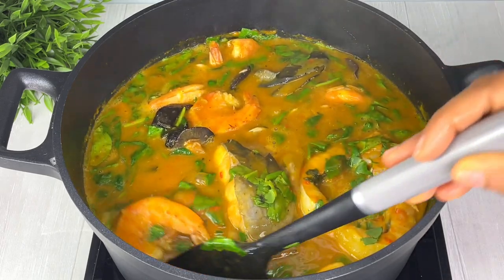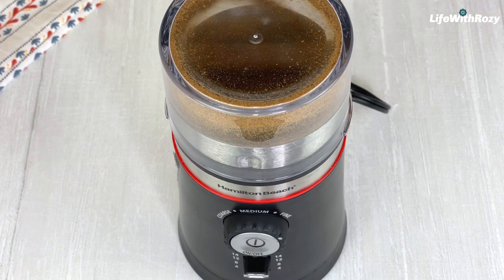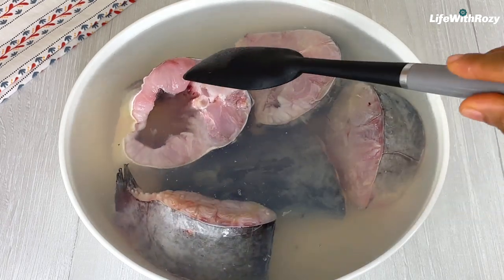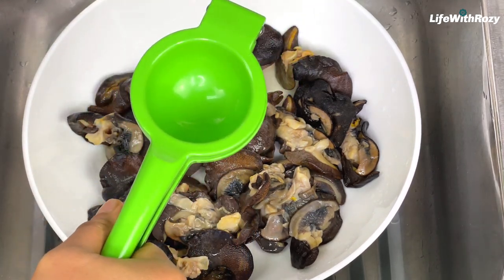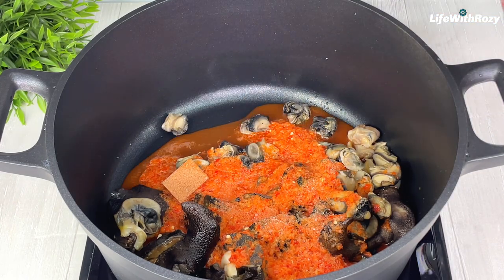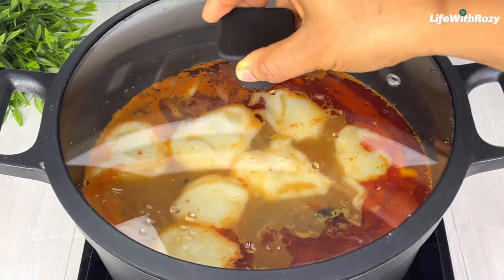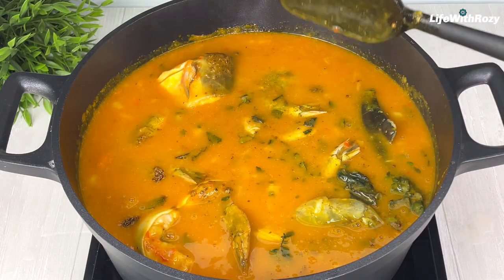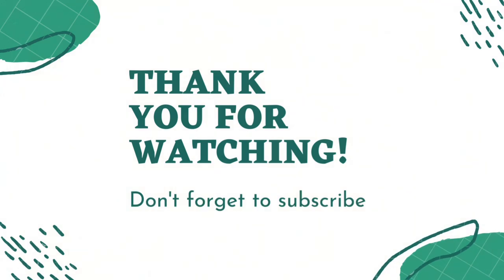HOW TO MAKE FISHERMAN SOUP | RIVERS NATIVE SOUP